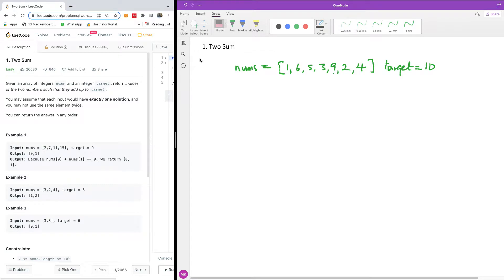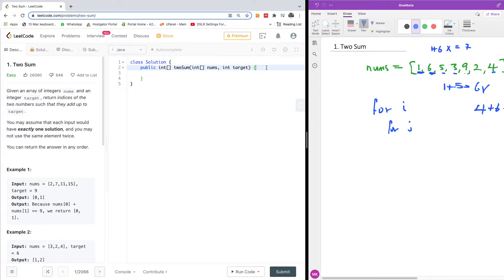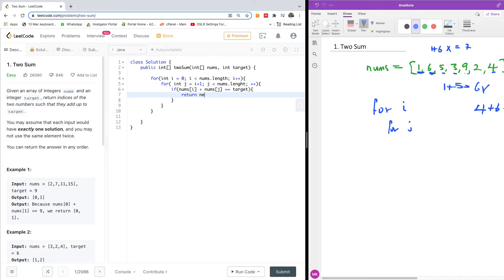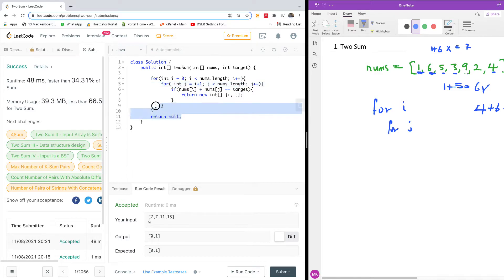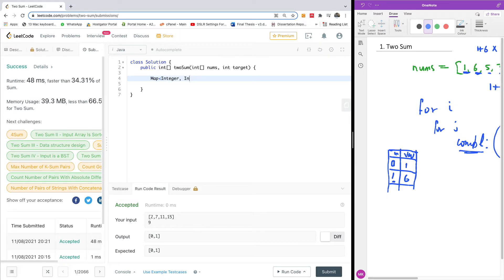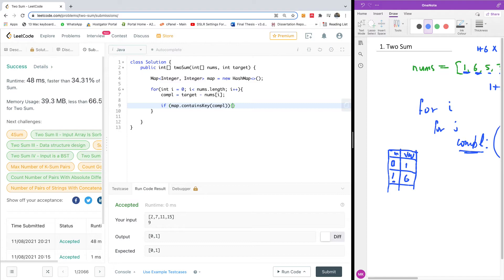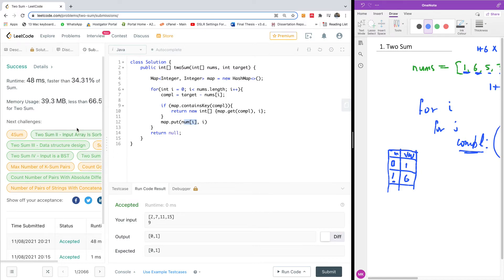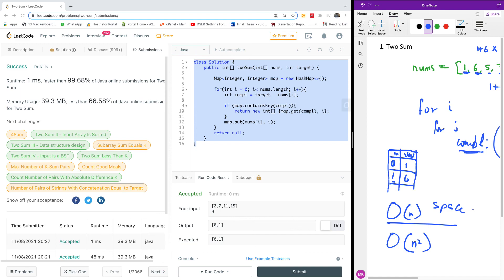LeetCode 1 - Two Sum (Java) Solved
Solutions to LeetCode challenges explained and solved